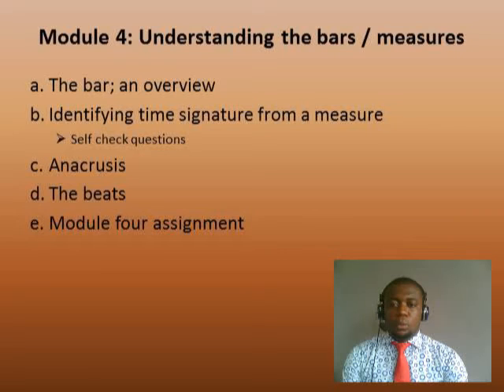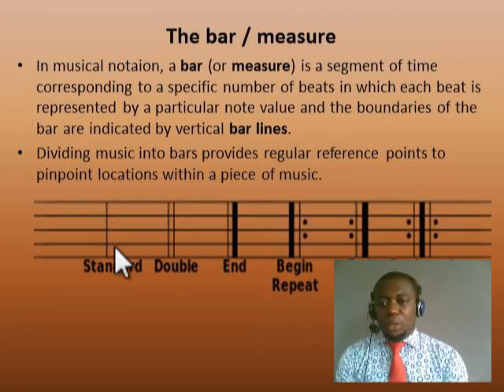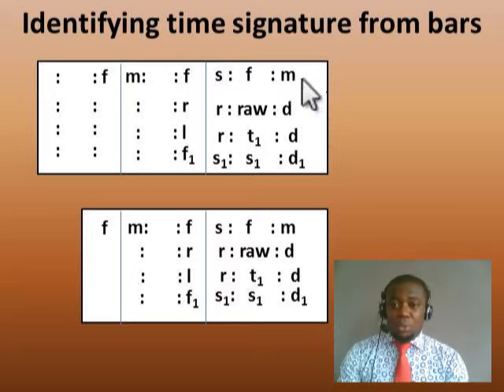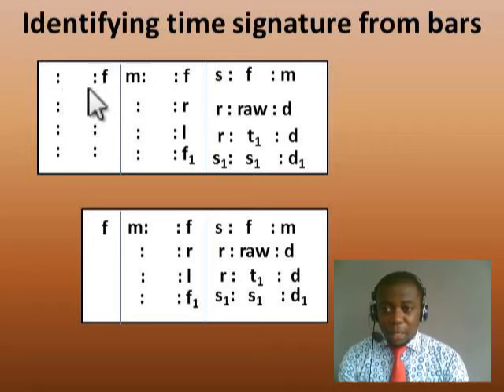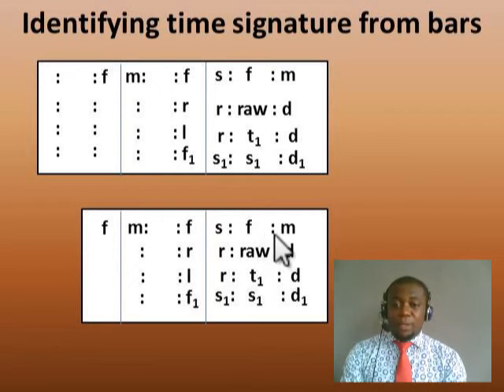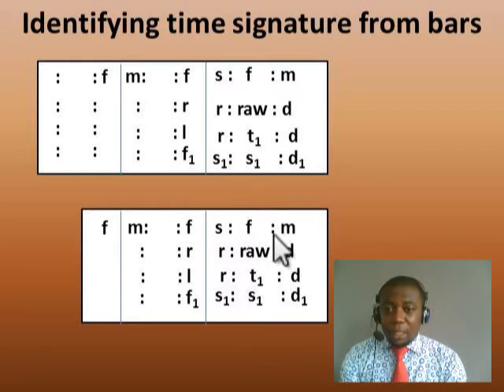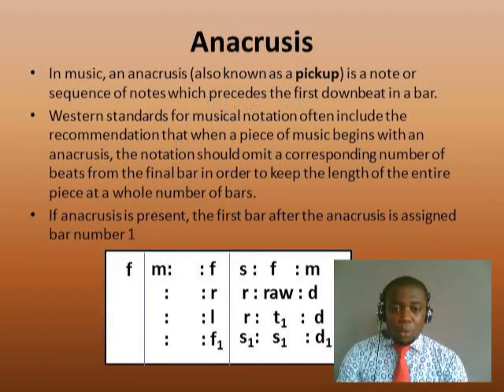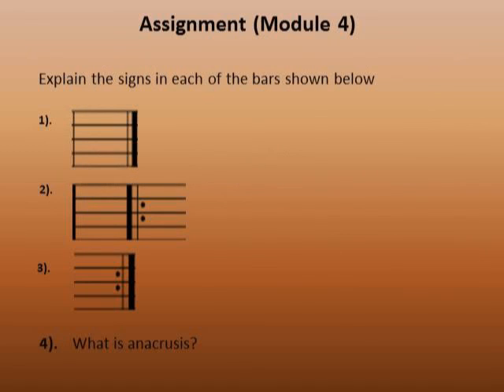SolFa Notation Tutorial Module 4 Understanding the Measures or Bars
SolFa Interpretation Tutorial Module 3 - Reading the SolFa notes
This tutorial is designed to teach you how to interpret solfa scores...for beginners and advanced users.

NOW SELLING ON EBAY!